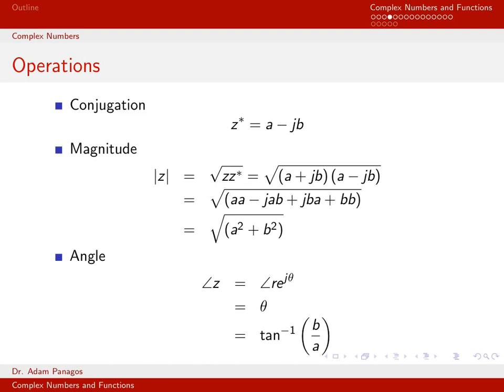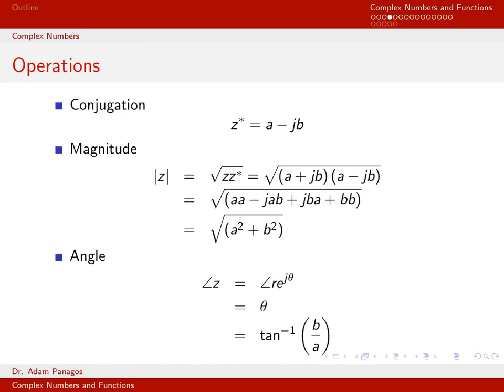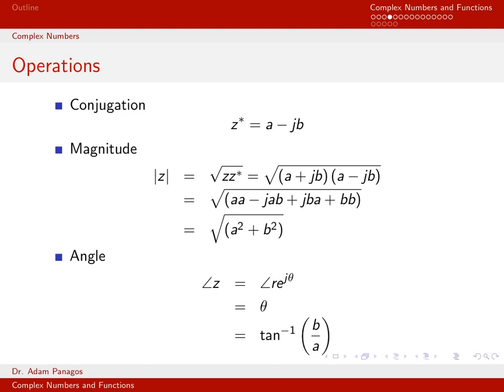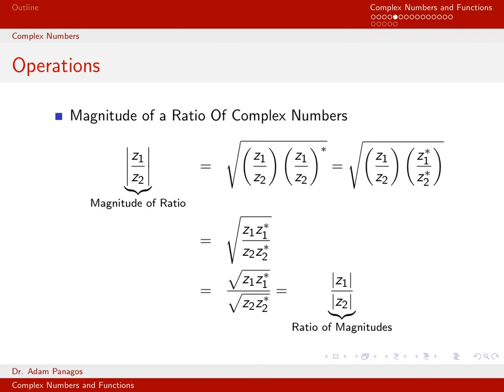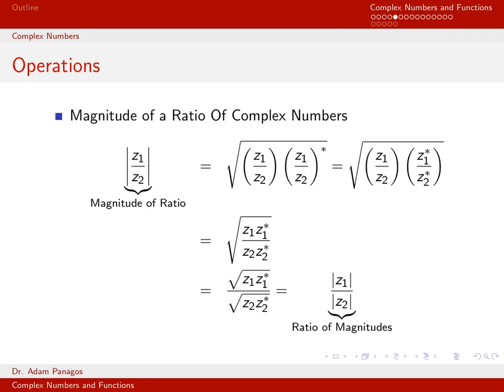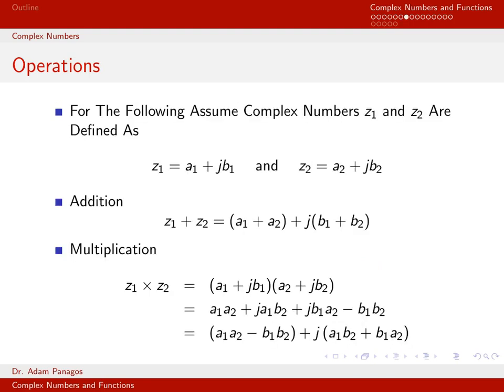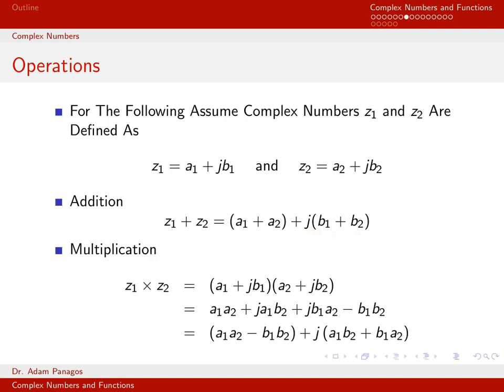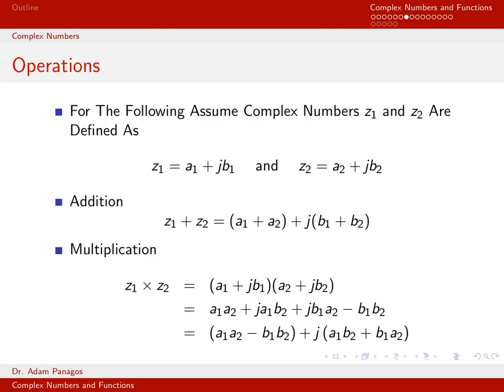Complex Numbers and Function Review (2/5) - Complex Number Operations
This series of videos reviews basic definitions and operations associated with complex numbers and complex functions.

This second video defines a variety of operations that can be performed on complex numbers such as: addition, multiplication, magnitude, and phase computations.  It also derives expression for both the magnitude and phase of a ratio of complex numbers.

I regularly add new videos to my channel related to electrical engineering, communication theory, signal processing, and mathematics.  You can watch this video and access other resources at my home